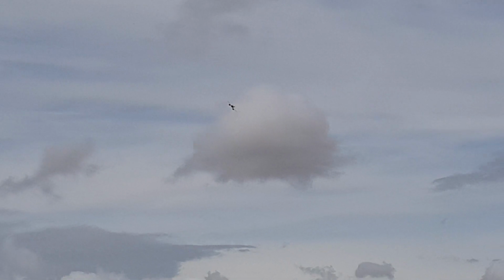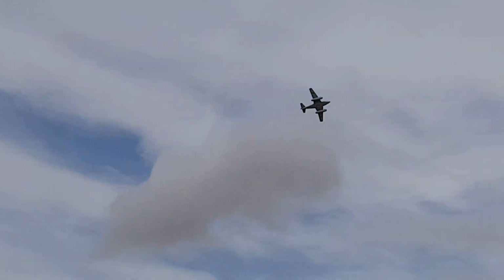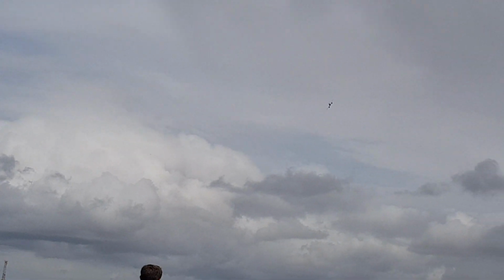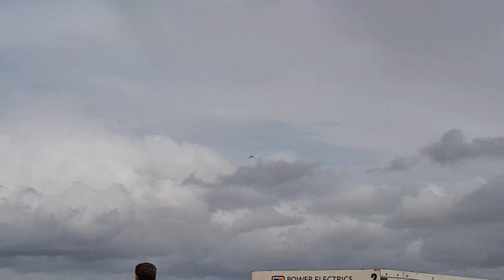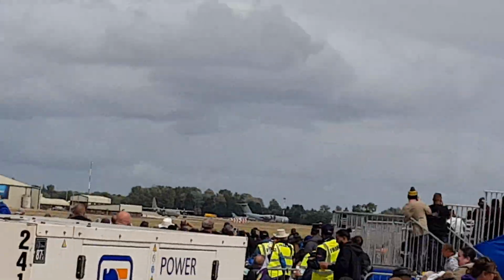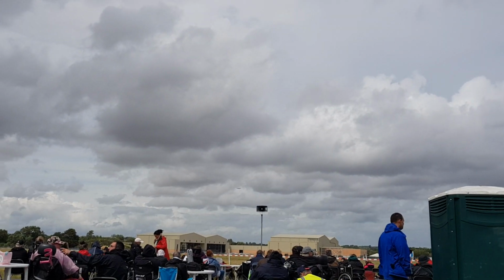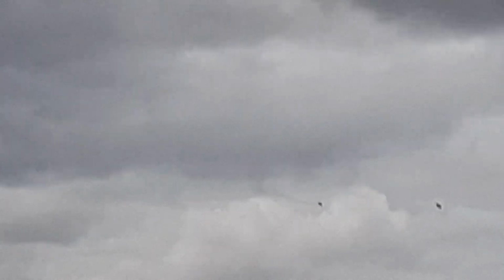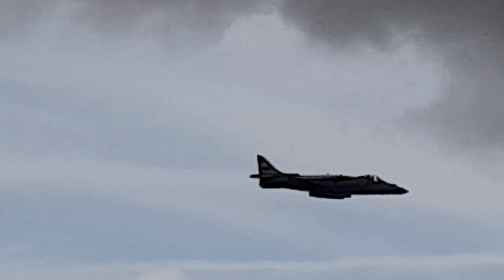First ever flight of me 262 in uk